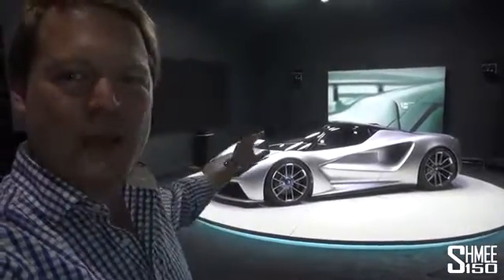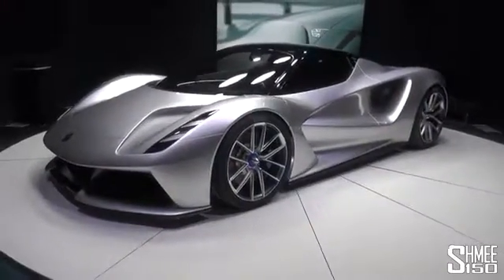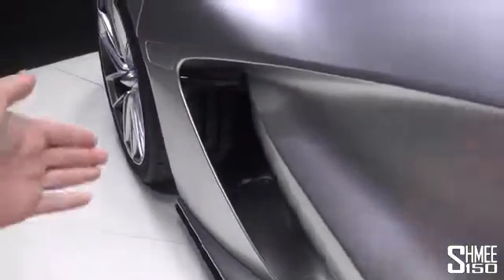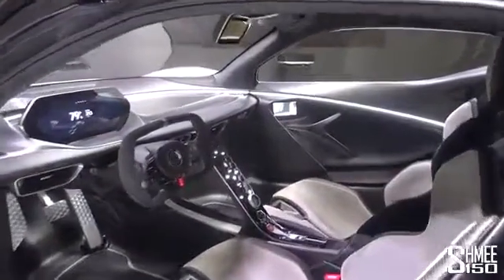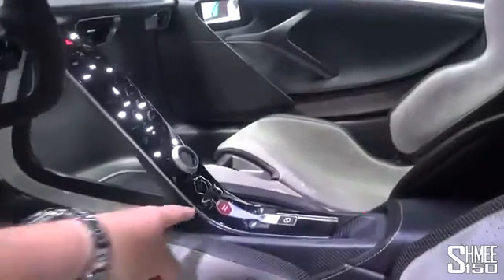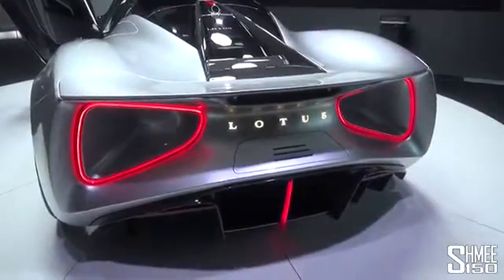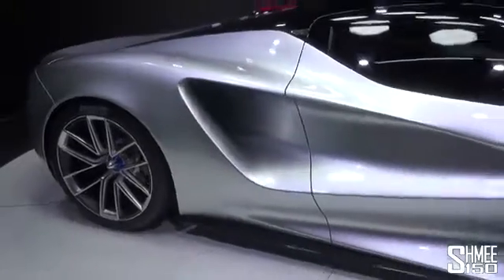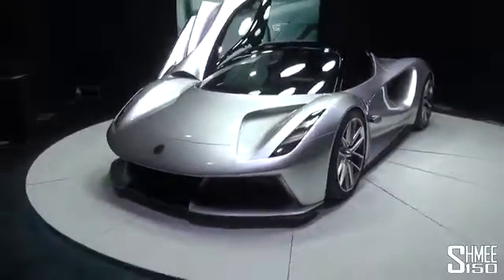the New 2,000hp LOTUS EVIJA Hypercar! ( FIRST LOOK)